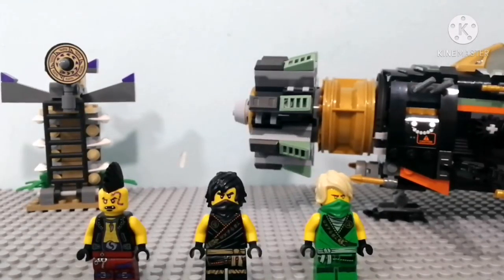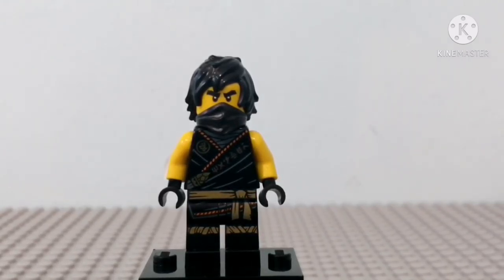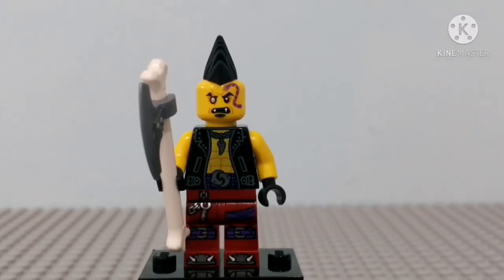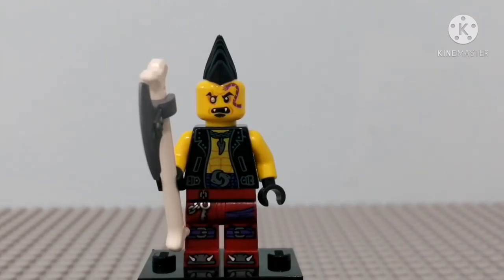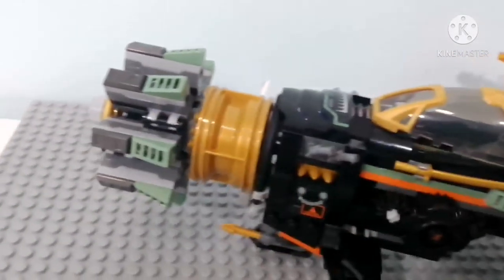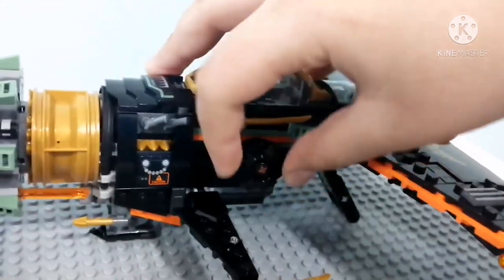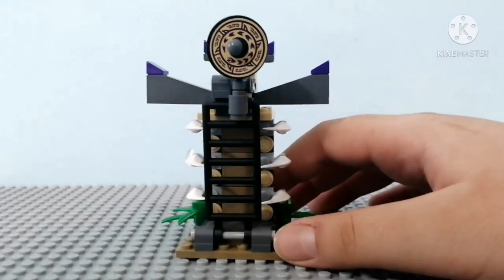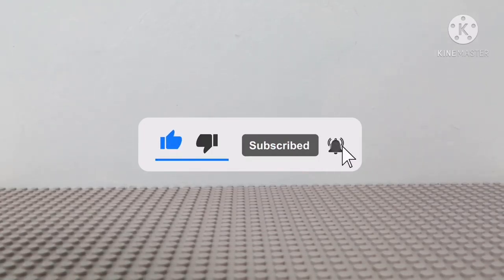Lego Ninjago Boulder blaster set review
Thnx so much for watching